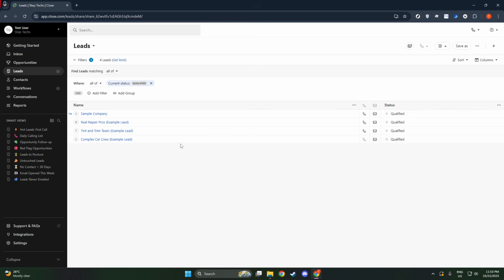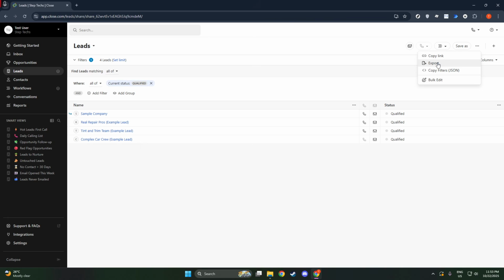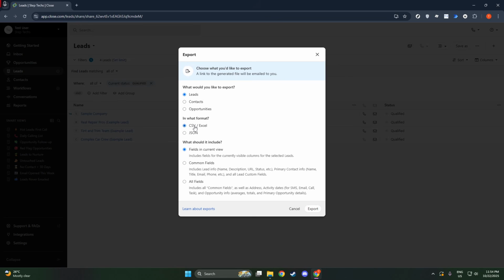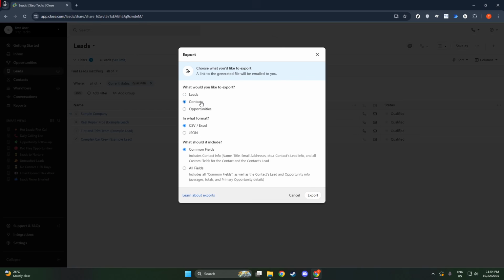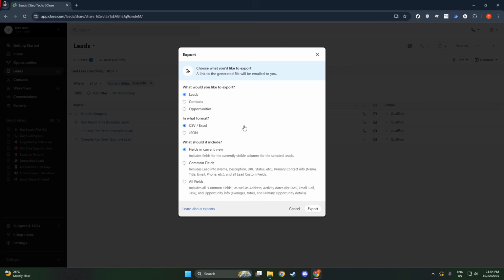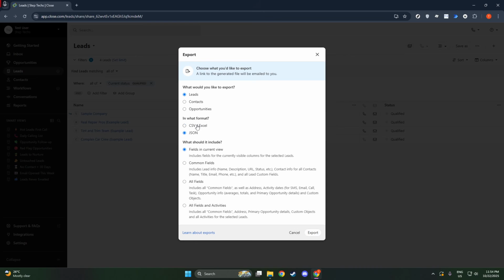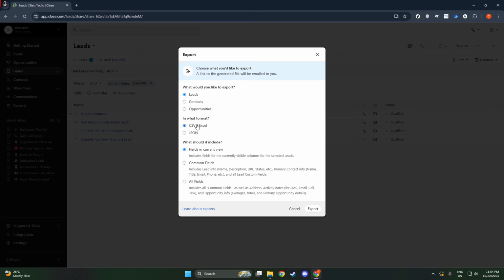How to Export from Close CRM [2026 Full Guide]